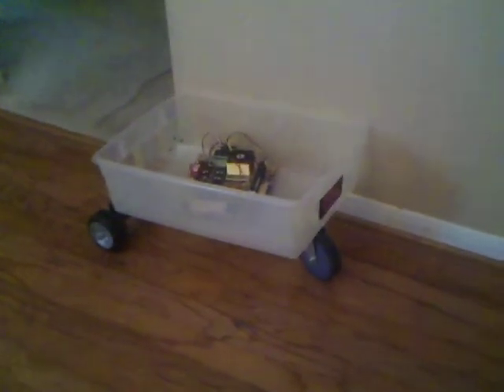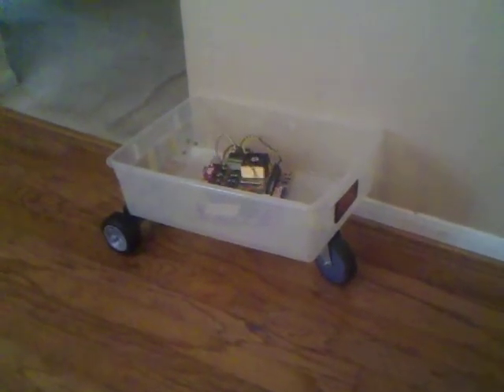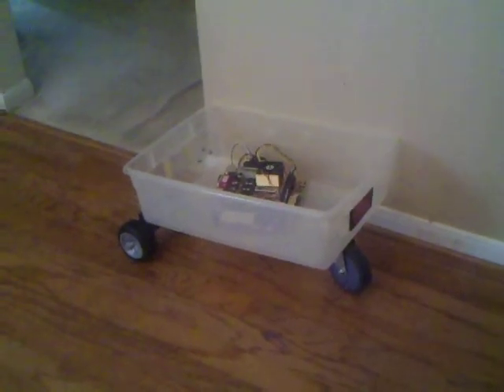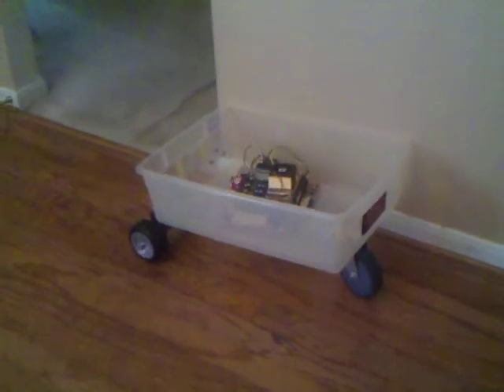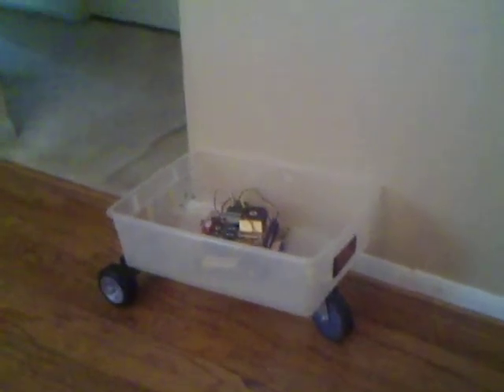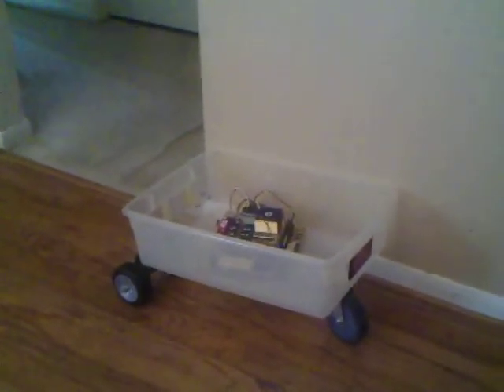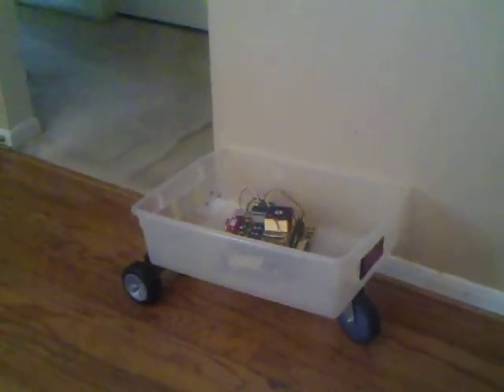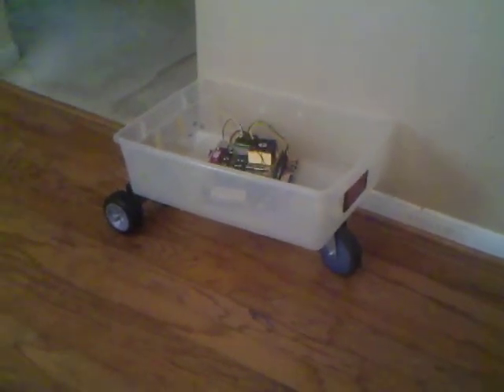Roboputer.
Just a quickie update of the pc robot I have been working on. replacing the P1 motherboard with a AMD P3 class CPU and motherboard. one of the rear wheel attachments broke so i will have to replace that. probably going to use something a bit sturdier instead, Now is just grunt work mostly to get it all done. /the software side should be a piece of cake. Mostly just reusing routines we have used before. Better picture